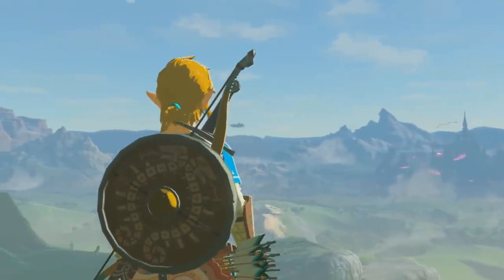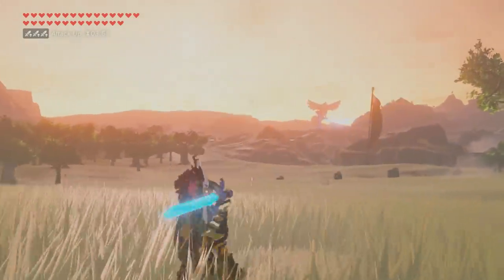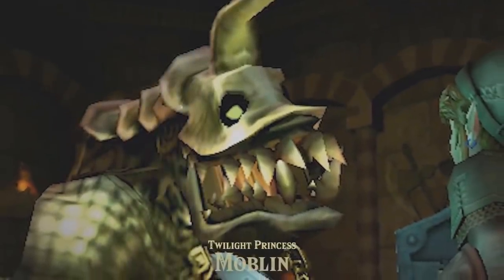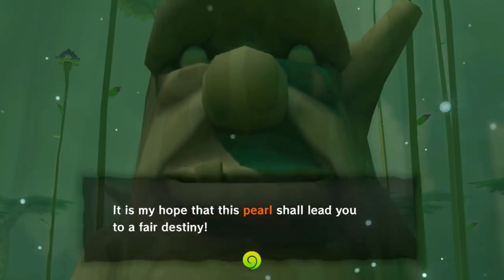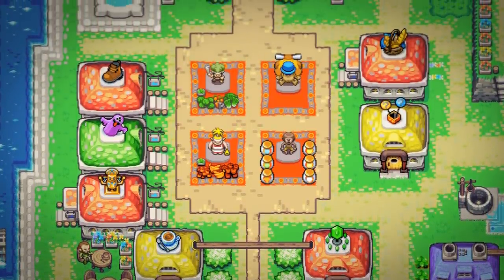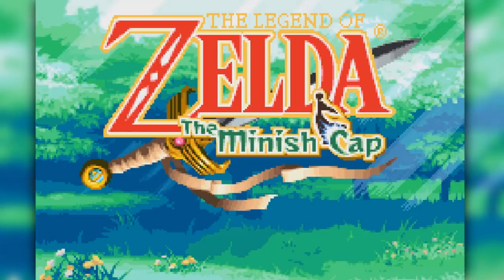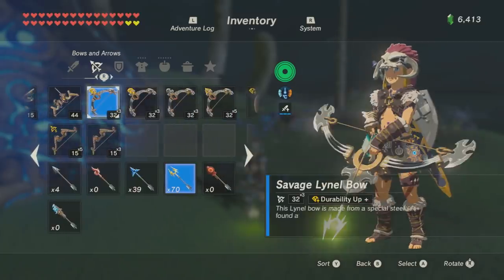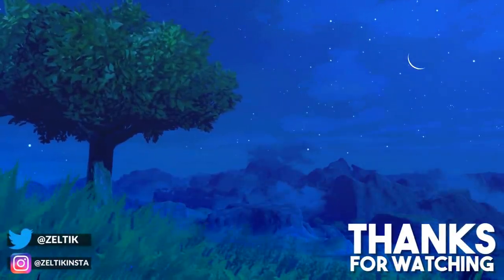5 Amazing Unused Assets in Zelda Games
Unused content is always incredibly interesting. Let's look at five unused assets which still exist in the games' files.

Sources:

- an incredible showcase of unused content in games, without which this video would not be possible.